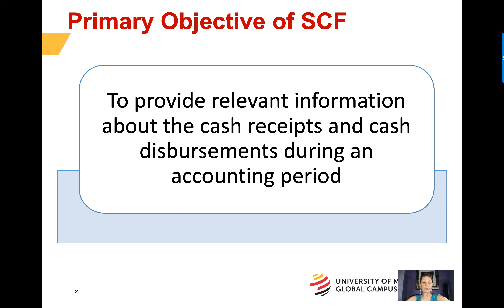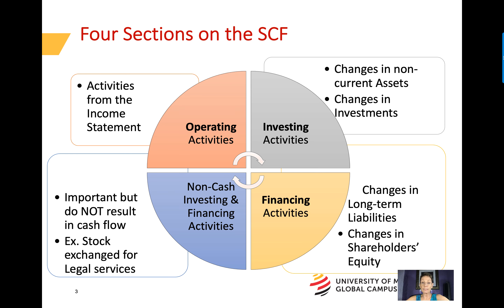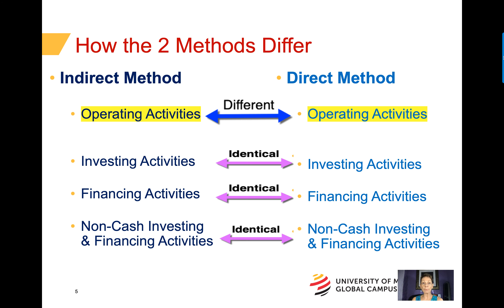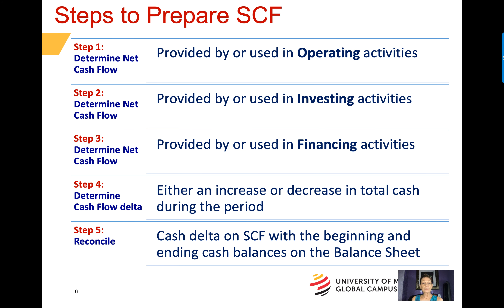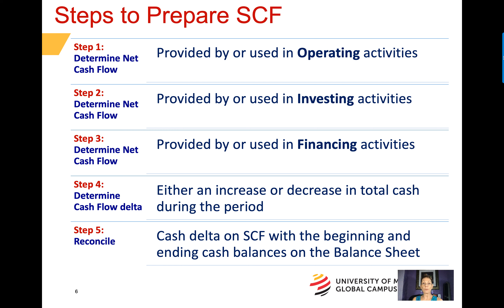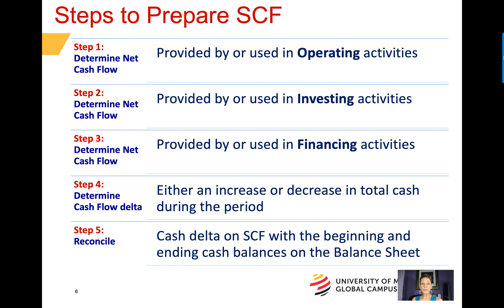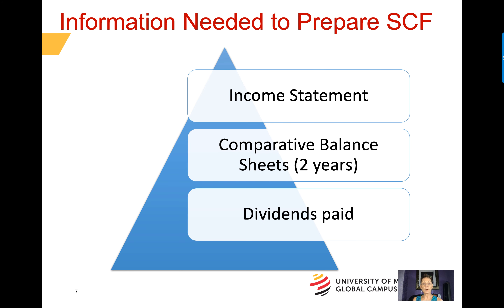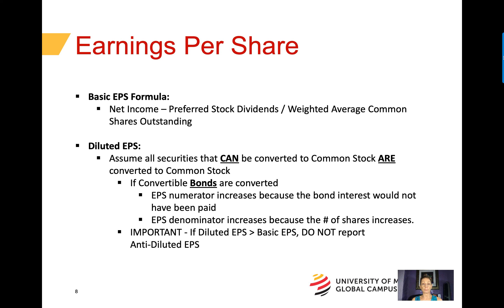Statement of Cash Flows and Earnings Per Share